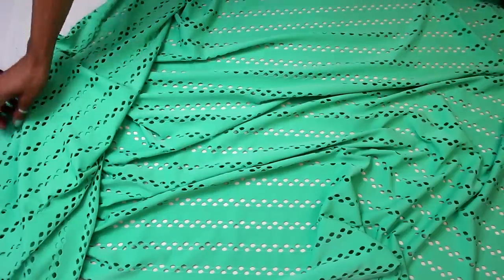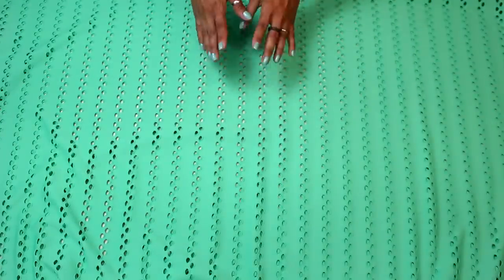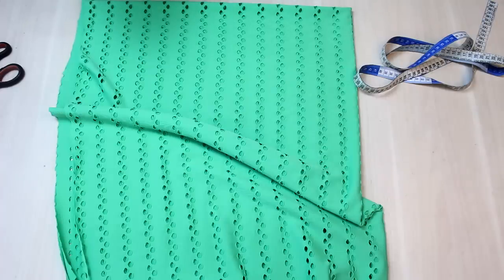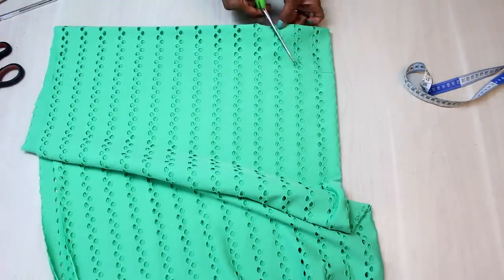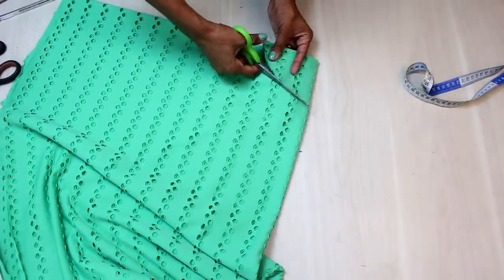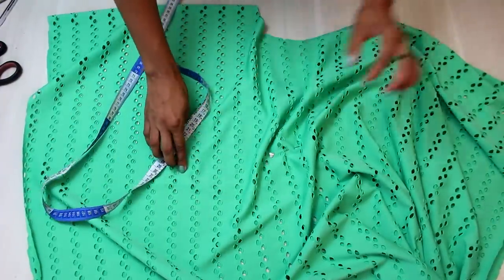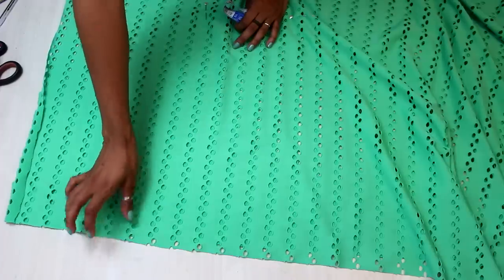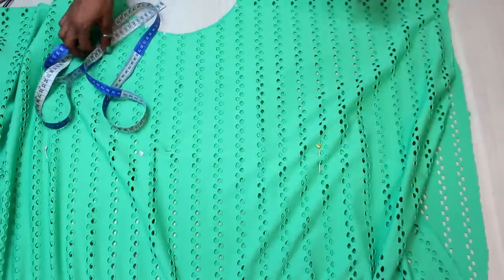COSTURANDO SAÍDA DE PRAIA RÁPIDA SEM MOLDE | Dayse Costa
Passo a passo de como fazer uma saída de praia muito rápida e fácil, dá pra fazer na véspera com qualquer malha! E não tem molde para facilitar ainda mais se sobrar tempo para curtir ♥

✂️📐 ENCONTRE ESTE E MAIS CONTEÚDOS DE COSTURA E MODELAGEM NO MEU BLOG:
USE O CUPOM DAYSECOSTA NAS COMPRAS NO SITE DA SINGER

PERGUNTAS FREQUENTES:

- CANON T5i